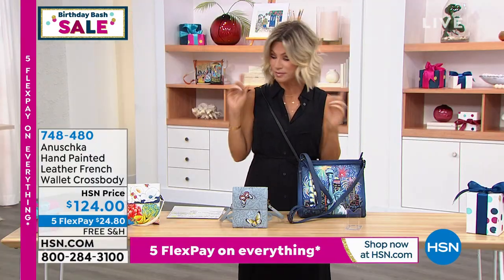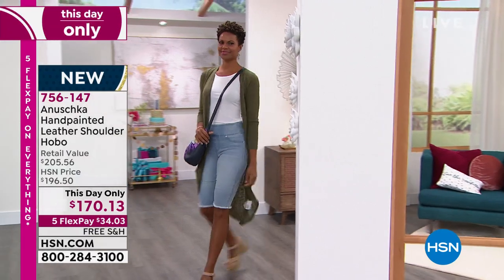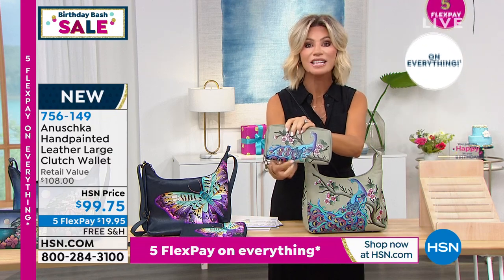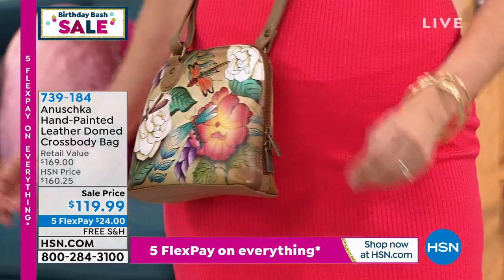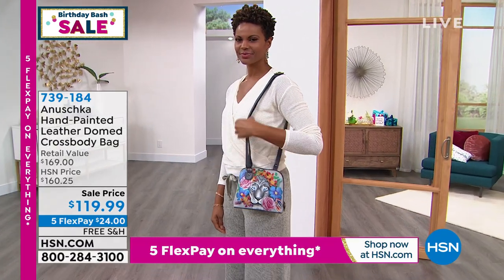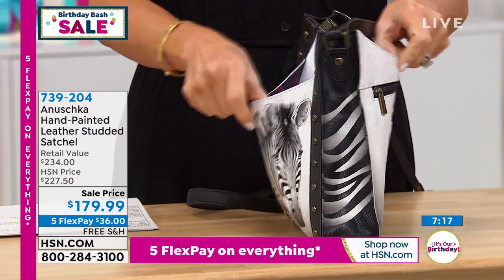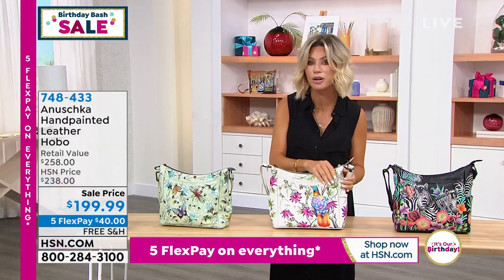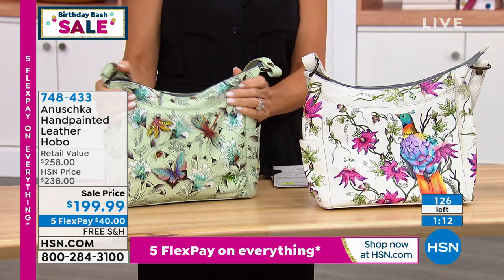HSN | Anuschka Handbags Celebration 07.22.2021 - 07 PM